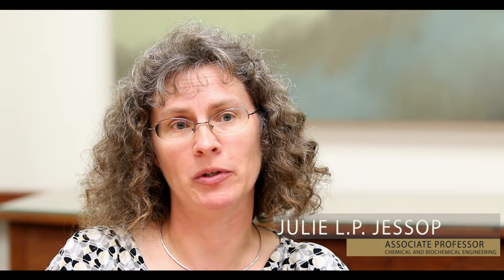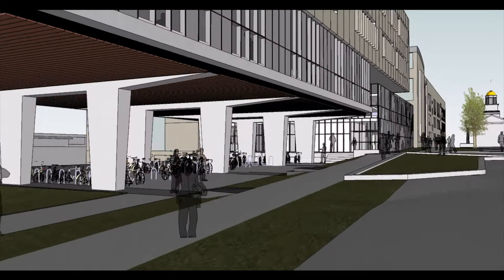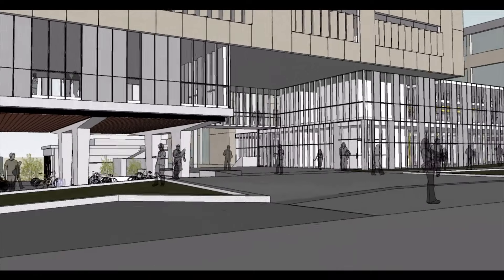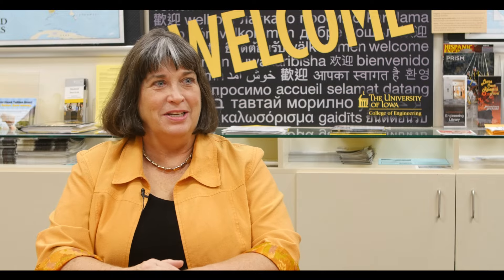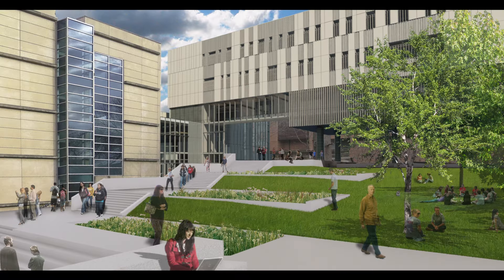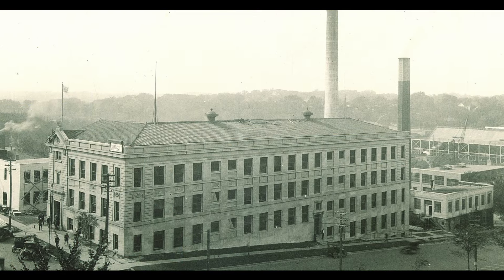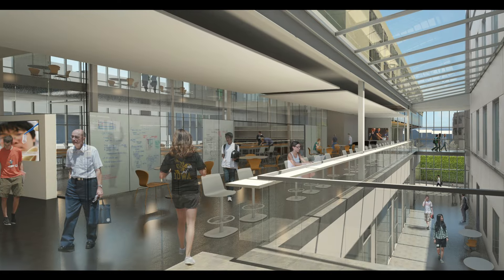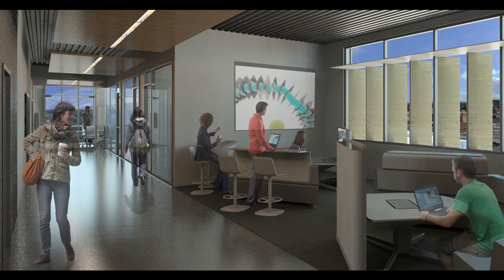UI College of Engineering Building Annex 2016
"Our building is more than bricks and mortar. It's the home away from home for our students."